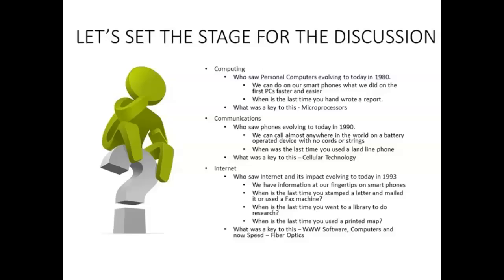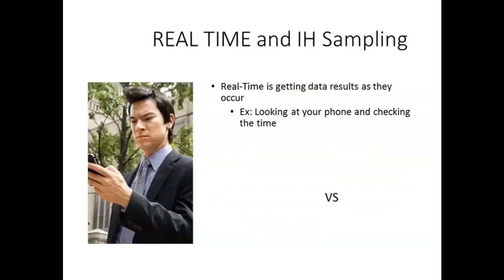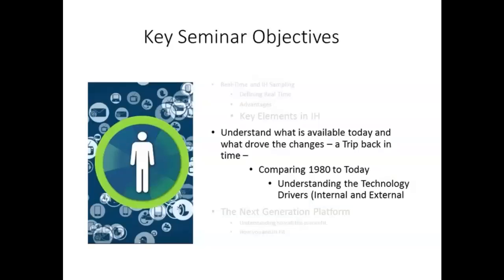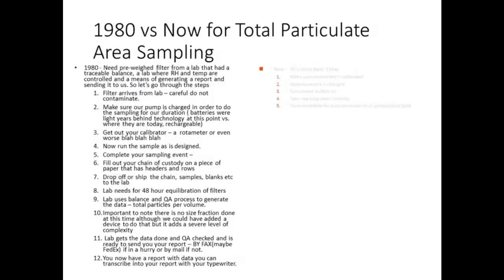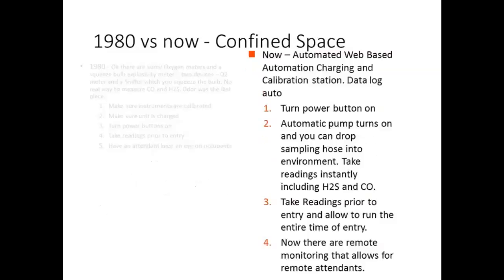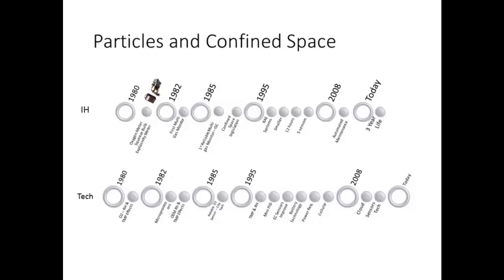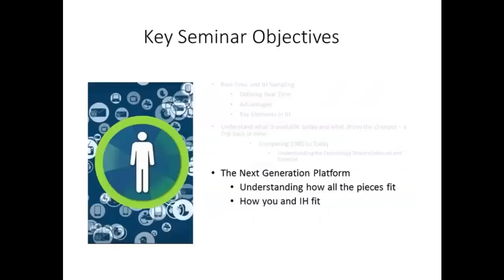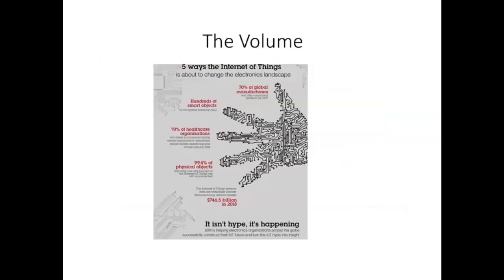Cloud Computing and the Internet of Things in IH Field Analysis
This presentation will discuss the many new cloud-based products that have hit the market, which will allow an IH/CIH the ability to monitor, collect data, be alerted, and pull grab samples remotely. Imagine continuous data being cataloged on a job site while you’re not there, 24 hours to 1 month straight. This is now a reality. It can be an additional worker for a business or a new way to bill for IH consultants.